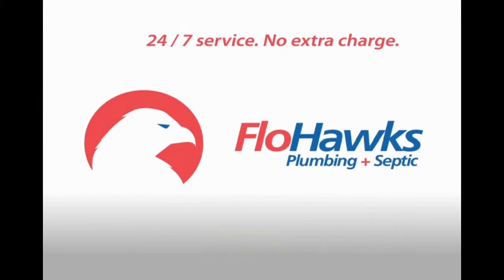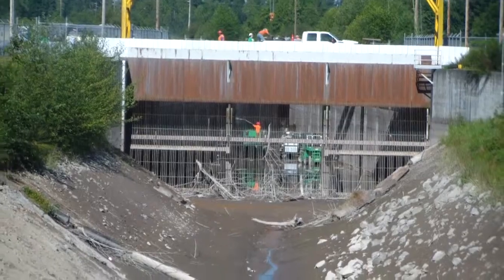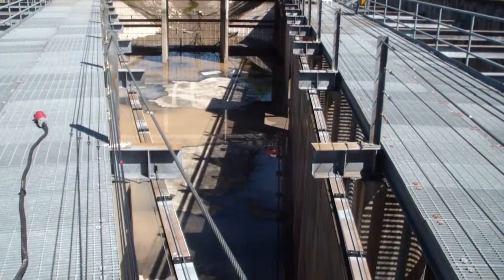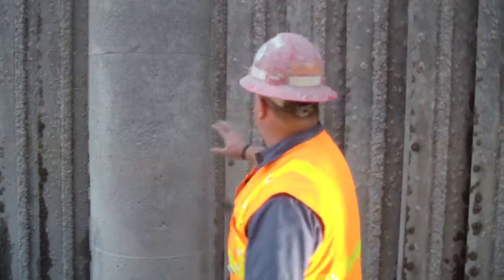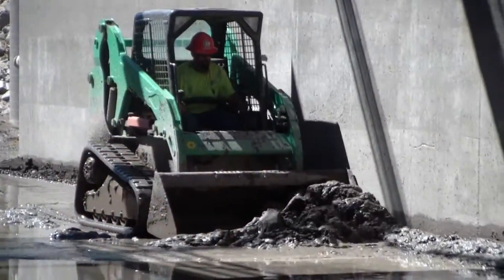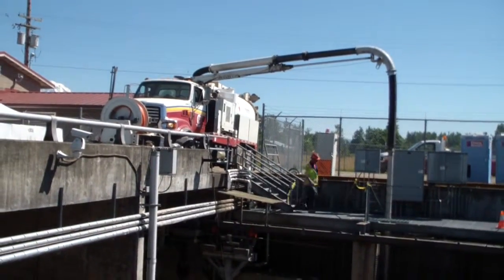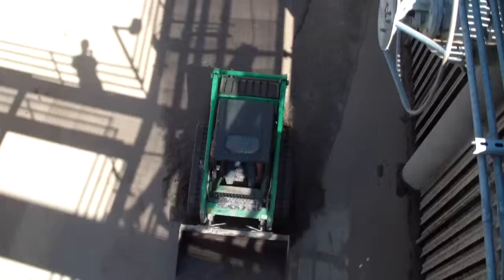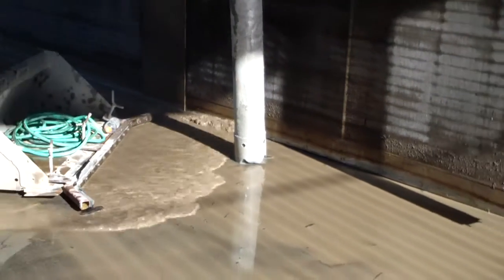FloHawks Plumbing + Septic clean Lake Tapps Fish Screens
Chip describes FloHawks' work of cleaning, pumping, and maintaining the fish screens on the Lake Tapps Reservoir and White River in Washington State.